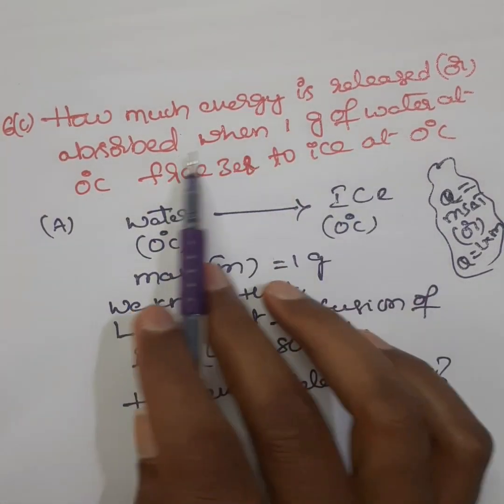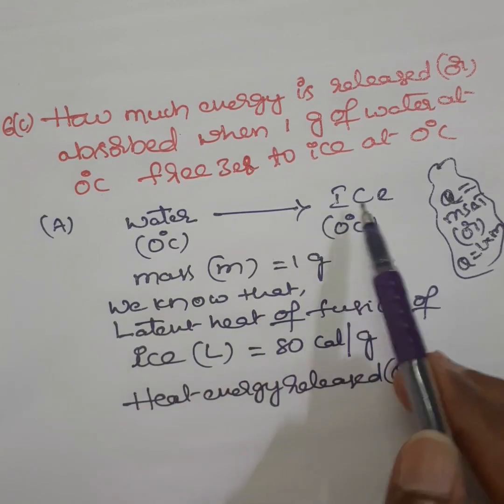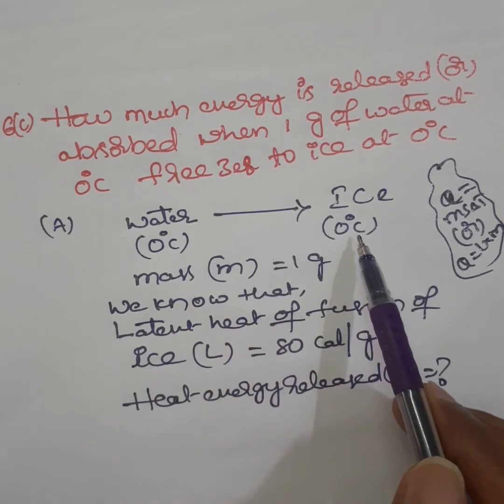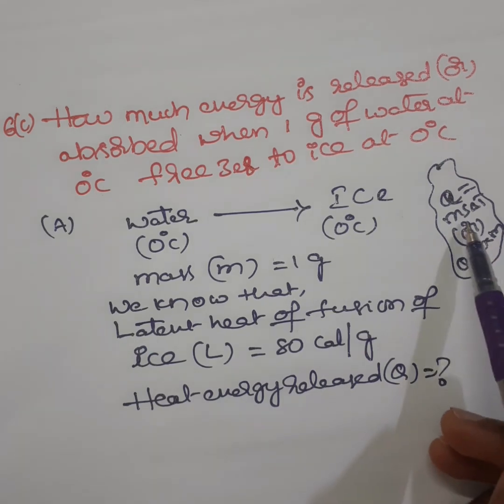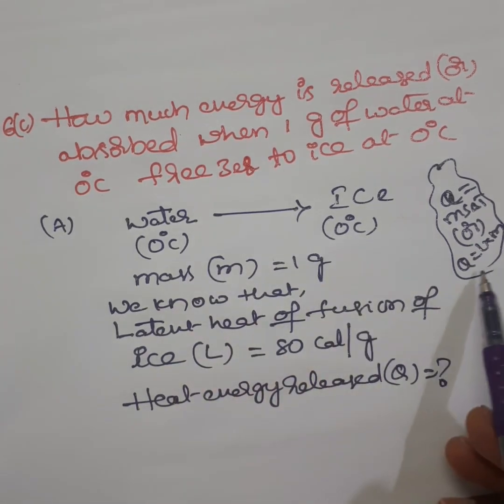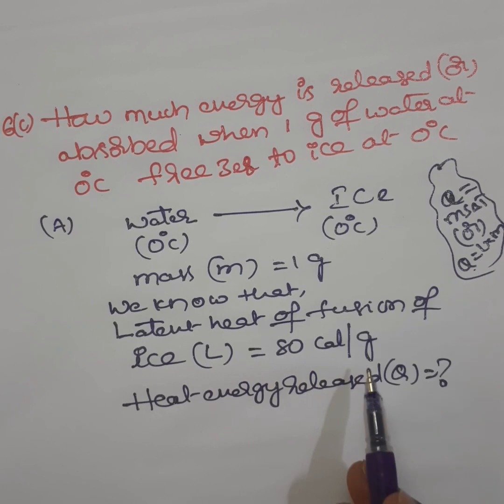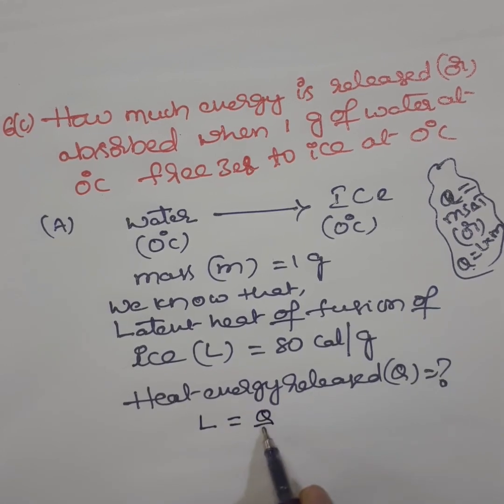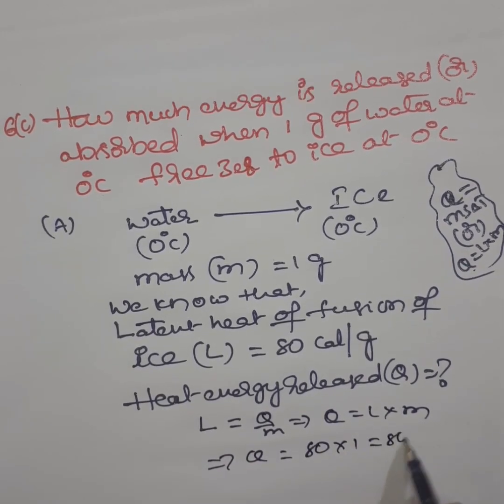How much energy is released or absorbed when 1 g of water at 0°c turns to ice at 0°c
Class 10 physical science heat

When 1g of boiling water at 100°c condenses to water at 100°c then find heat energy

WHAT IS HEAT DEFINE HEAT
CLASS 1O PHYSICS
CLASS10 PHYSICAL SCIENCE
HEAT CHAPTER
ALL SHORT TOPICS FOR BITS AND ONE.MARKS REVIEW
USEFUL  FOR SSC,POLYCET IIIT AND APRJC CET